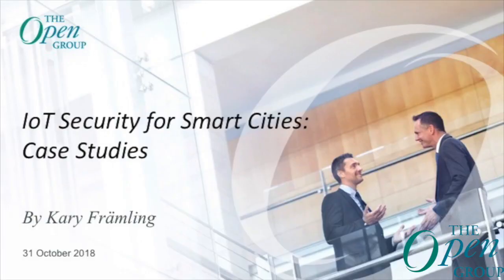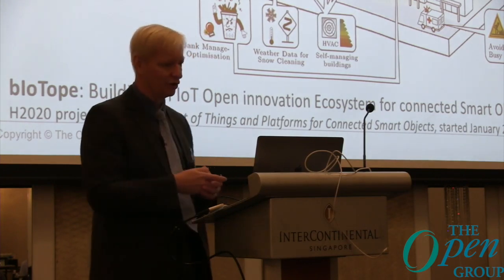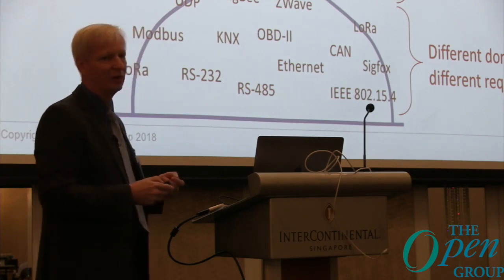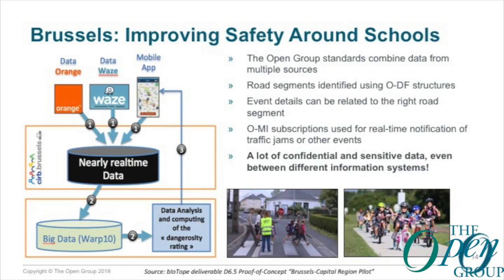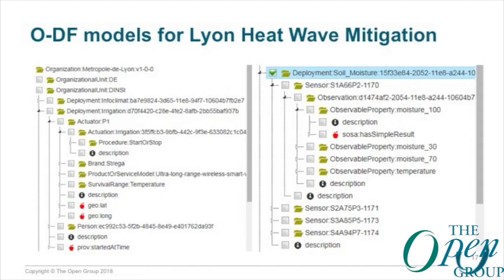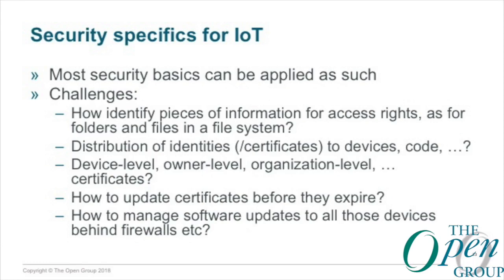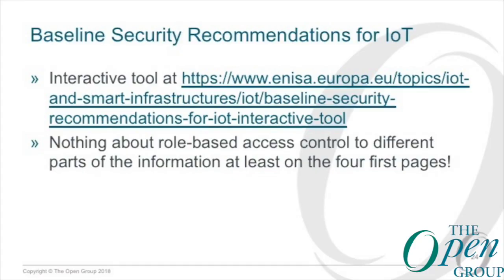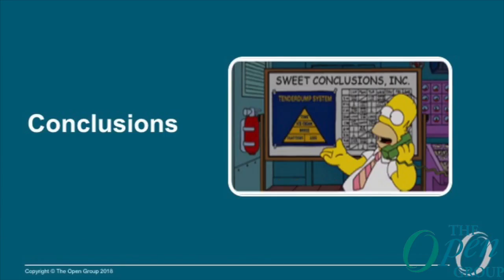IoT Security for Smart Cities: Case Studies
The Internet of Things (IoT) brings opportunities to create new services and products, reducing costs for societies, and changing how services are sold and consumed. A critical obstacle to further IoT innovation is the “vertical silos” that shape today’s IoT landscape. These silos impede the creation of cross-industry, cross-platform and cross-organizational services due to their lack of interoperability and openness.

bIoTope is building an IoT open innovation ecosystem for connected smart objects. The bIoTope-project.eu lays the foundation for creating open innovation ecosystems by providing a platform that enables companies to easily create new IoT systems and to rapidly harness available information using advanced Systems-of-Systems (SoS) capabilities for Connected Smart Objects – with minimal investment.

bIoTope is part of the European Platform Initiative (loT-EPI) and funded under the European Union's Horizon 2020 Program.

bloTope Objectives:
  - Foster innovation based on concrete Citizen, Public and Private Institution's Requirements.
  - Build a secure, open & standardized systems of systems platform for loT
  - Deploy, test and validate the bloTope XaaS in Larg-Scale City Pilots
  - Maintain, grow and create a sustainable business ecosystem.

Heatwave Mitigation
- The Open Group standards combine sensor data monitoring air temperature, water level monitoring, soil conditions, tree activity .
- .irrigation system determines when the specific irrigation valves should be activated to water trees in different street segments.
   - O-DF (Open Data Format) annotated data enables thousands of irrigation actuators to be optimized across the city of Lyon.

Architecture on Heat Wave Migration:
   - Many information systems of different actors involved.
   - Information not always shareable between different systems
   - Actuation requires rigorous access control.

Security Specifics for loT
Most Security basics can be applied as such changes:
   - How to identify pieces of information for access rights, as for folders and files in a file system?
  - Distribution of identities (Certifications) to devices, code,...?
  - Device-level, Owner-level, Organization-level,
  - How to update Certificates before they expire?
  - Howe to manage software updates to all those devices behind firewall, etc ?

Standards for IoT and Technology Innovations
bIoTope technologies enable the publication, consumption and composition of heterogeneous information sources and services from across multiple systems (OpenIoT, FIWARE, city dashboards…). Full advantage is taken of recent IoT standards, notably the O-MI (Open Messaging Interface) and O-DF (Open Data Format) standards, while an “Everything as a Service” design enables rapid development of new IoT systems and reduced development costs.

loT with O-MI & O-DF & O-DEF Standards:
   - Systems of Systems (rather than Plain loT and Sensors)
   - Horizontal Integration as easy as vertical integration
   - Two-way, time-limited information flows between trusted entities

Speaker: Kary Främling is a Professor in Computer Science at Aalto University in Finland, as well as Professor in Data Science at Umeå University in Sweden. He is also a Founder and CEO of the company ControlThings that develops commercial Internet of Things (IoT) solutions. Kary is the current Chair of the IoT Work Group of The Open Group, as well as the main contributor to the IoT standards Open Messaging Interface (O-MI) and Open Data Format (O-DF), published by The Open Group in October 2014.